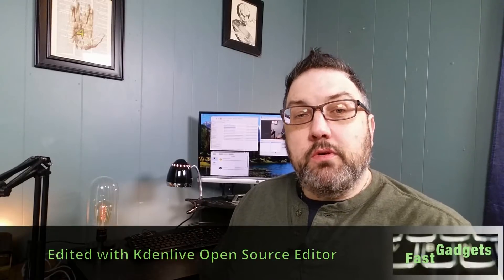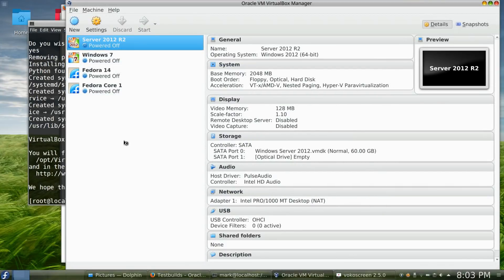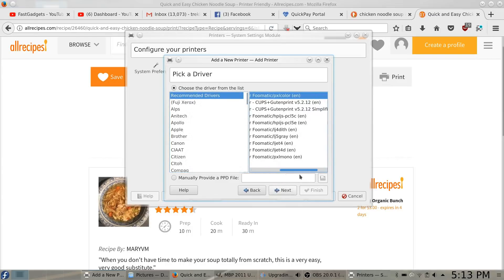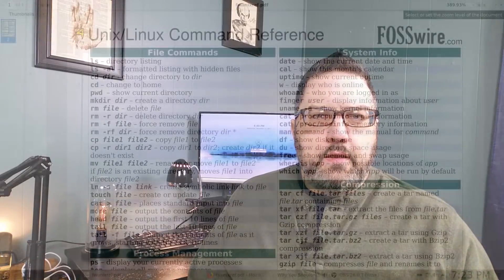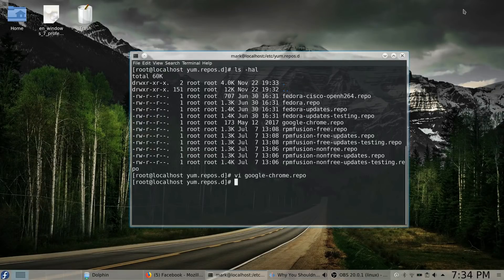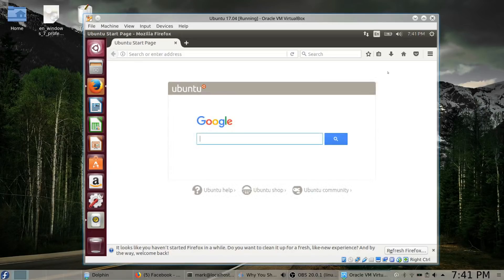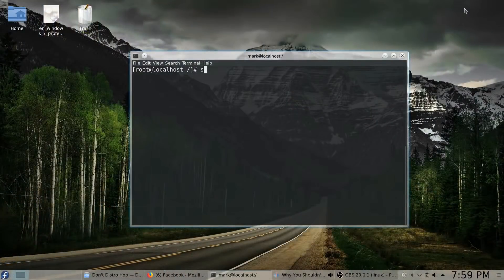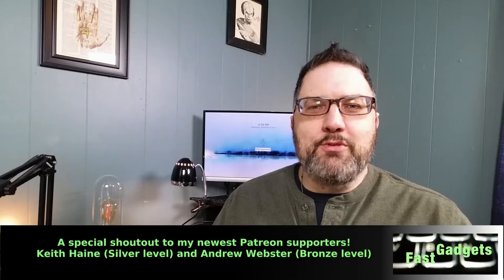Why You Shouldn't Distro Hop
In this episode, we'll discuss some reasons why I think it's a bad idea to distro hop, and what you can do to learn Linux basics quickly that will span different distros.